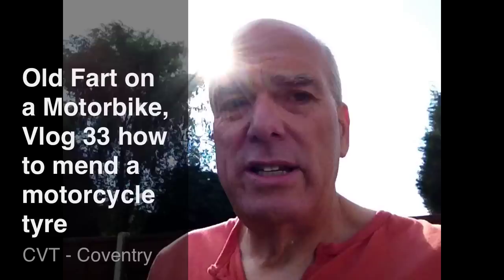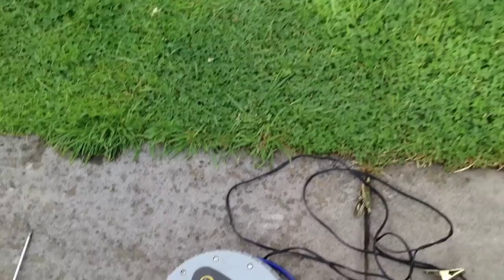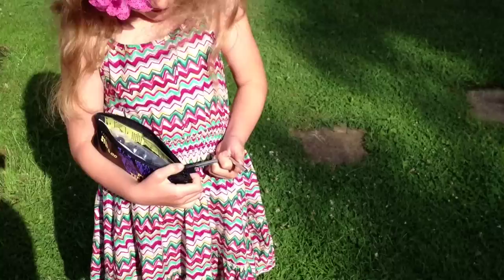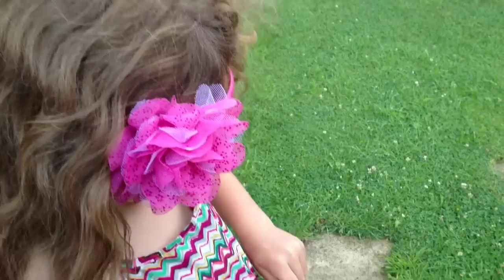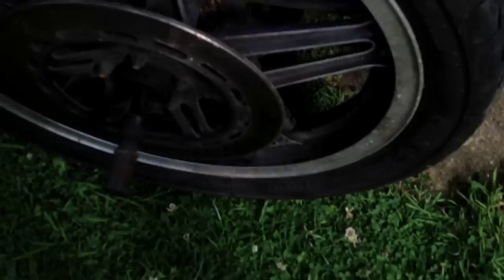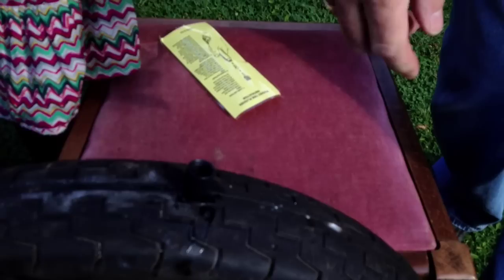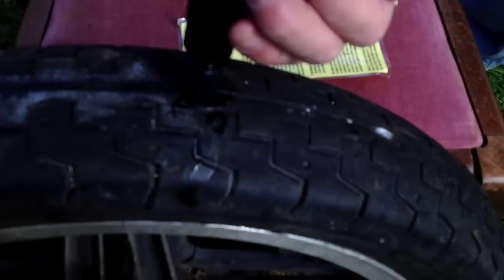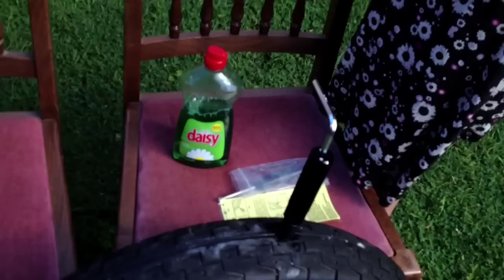Old Fart on a motorbike, Vlog 33 how to mend a puncture on a Motorbike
How to mend a motorbike tyre whilst out on the road